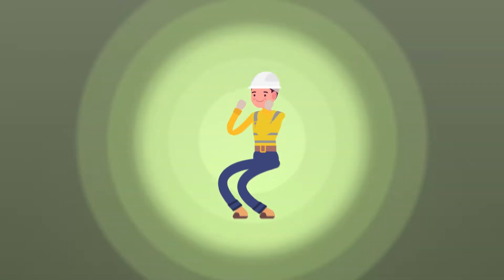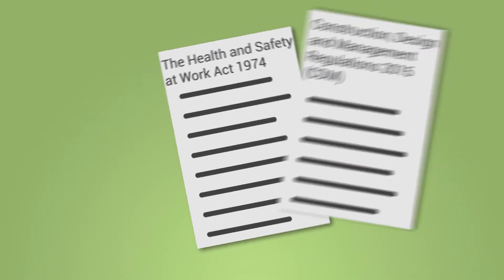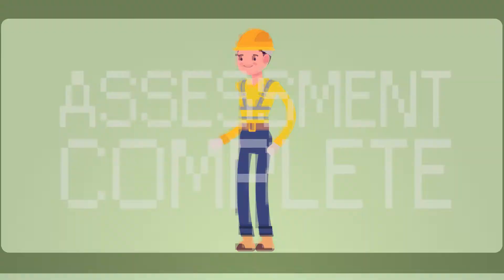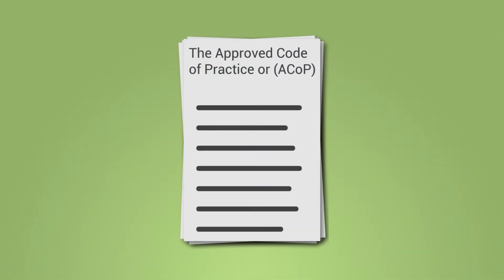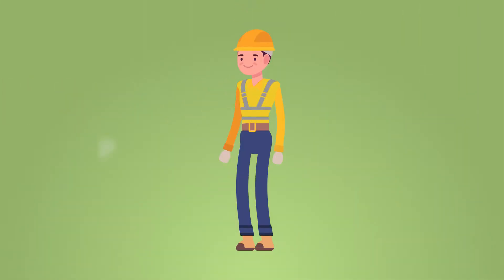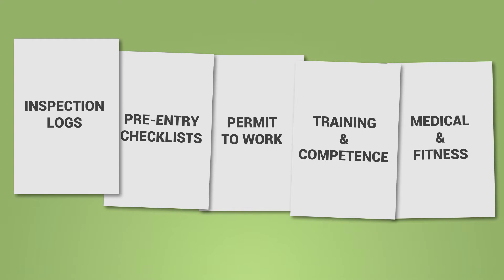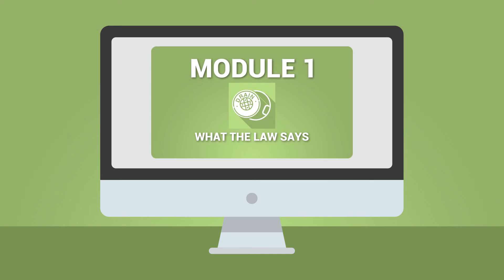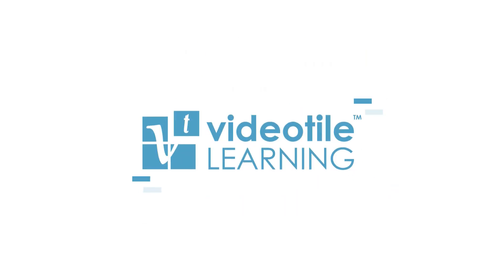Working in Confined Spaces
In the UK each year, a number of people are killed or seriously injured in confined spaces. This course covers the legislation associated with working in confined spaces, what counts as a confined space, the potential hazards, safe operating procedures, emergency procedures and rescue.